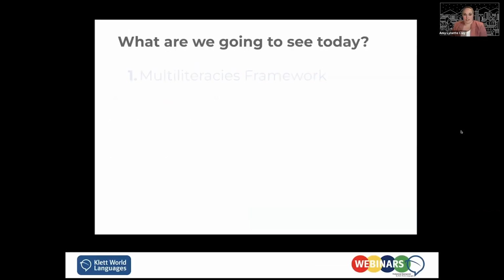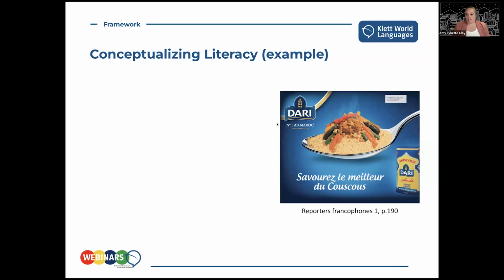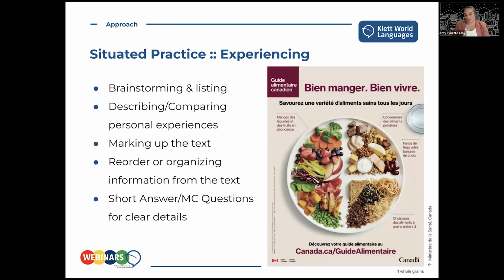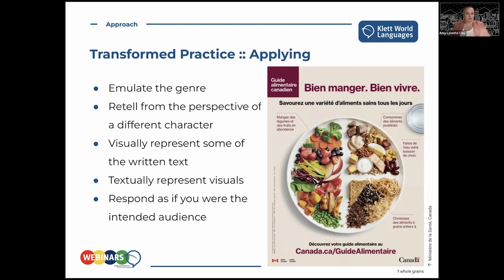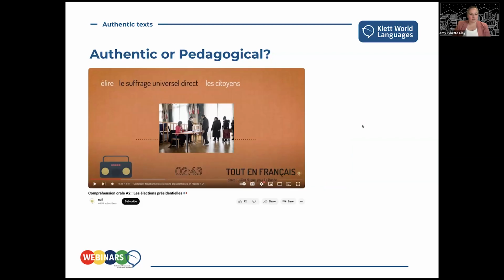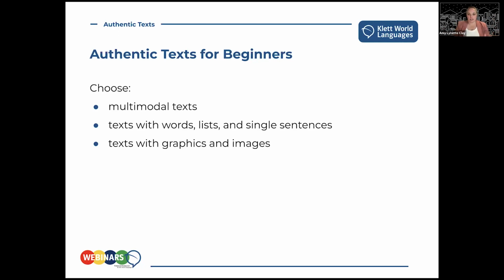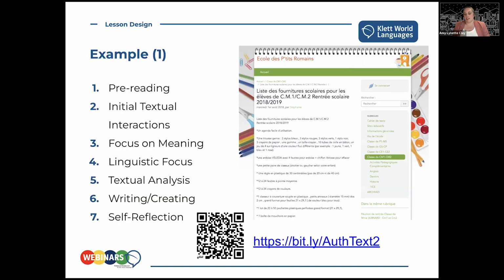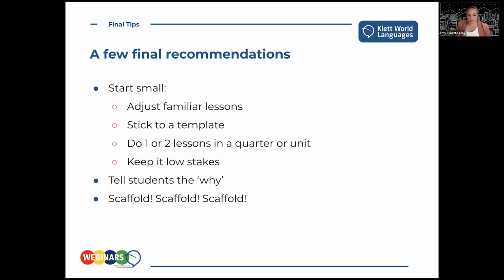[WEBINAR] Multiliteracies for Beginners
This webinar will explore integrating multiliteracies and authentic texts into introductory language teaching. Participants will learn about the Multiliteracies Framework approach, using authentic texts for beginners, and a sample pedagogical sequence.